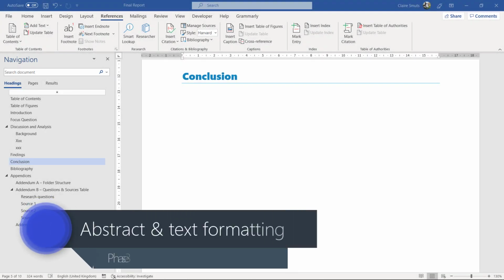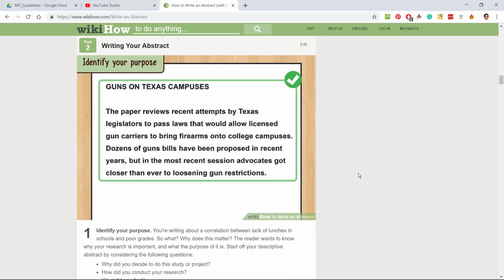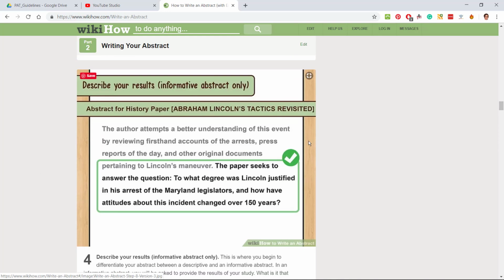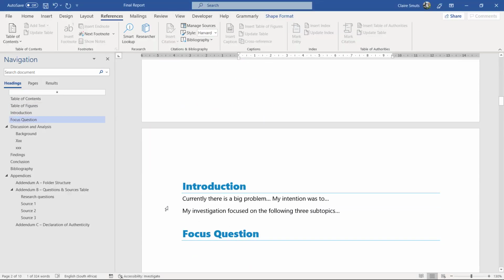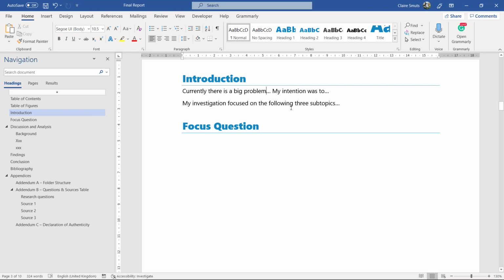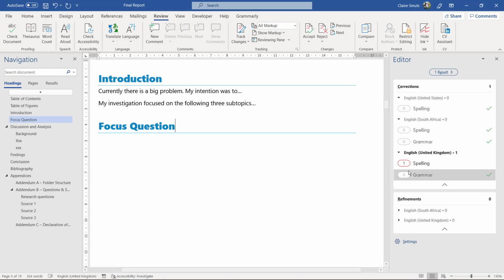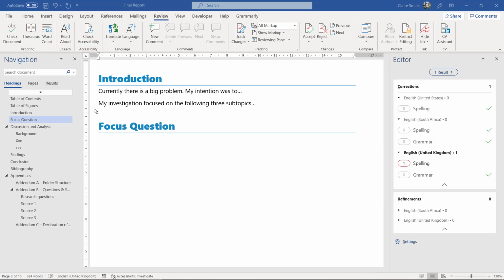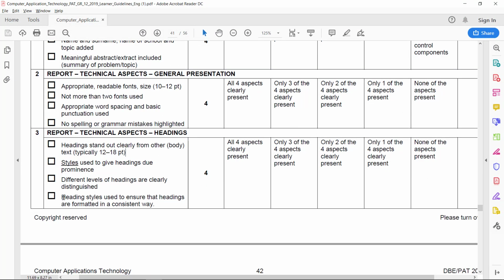Phase 3 Step 4 - Abstract & text formatting